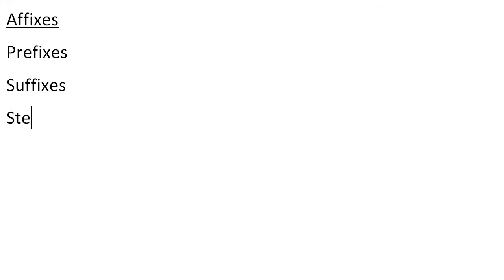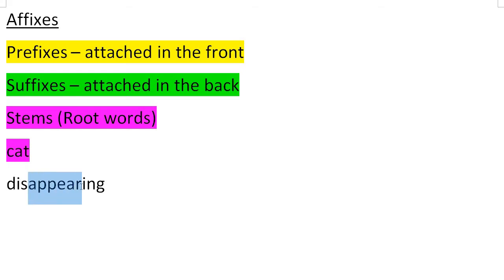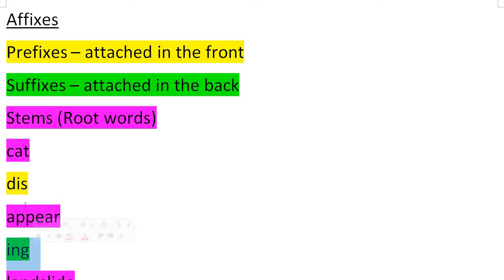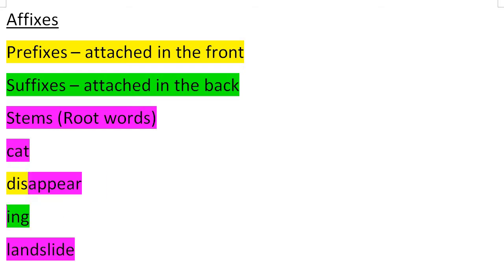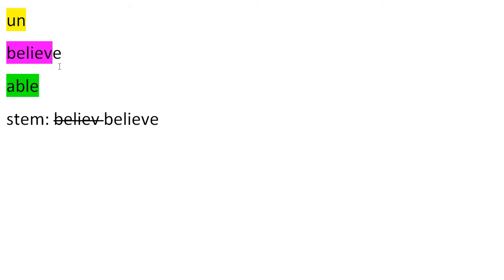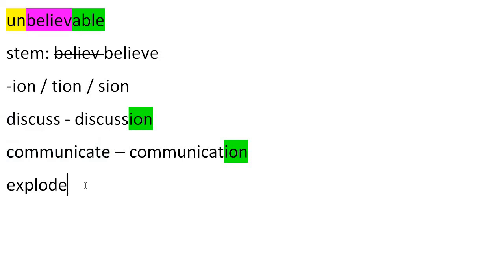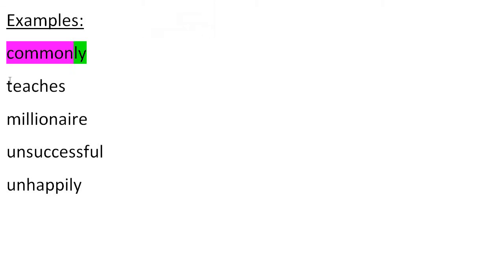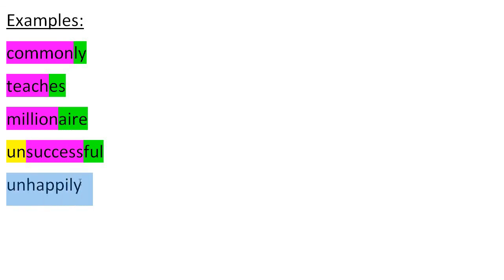EHL 12 Affixes (Suffixes, Prefixes and Stems)